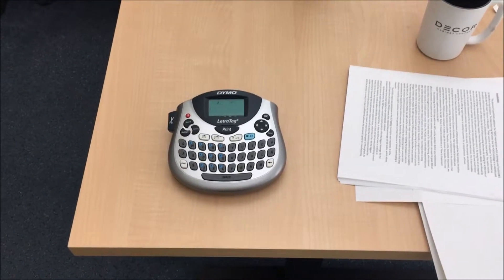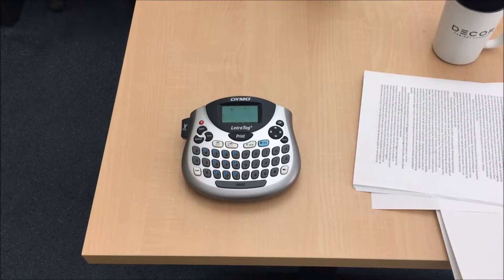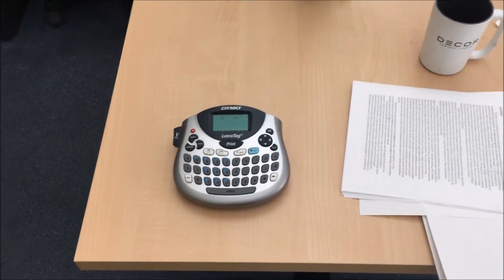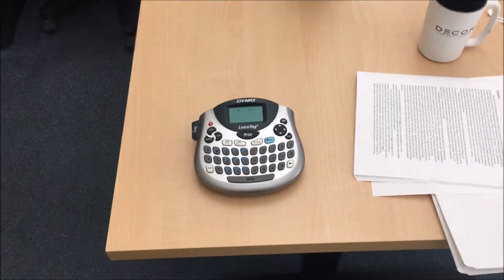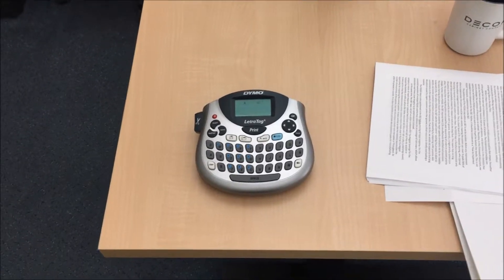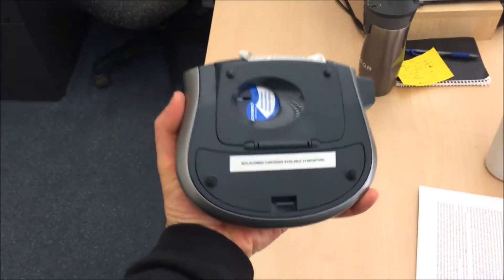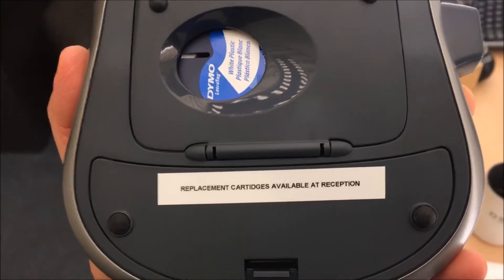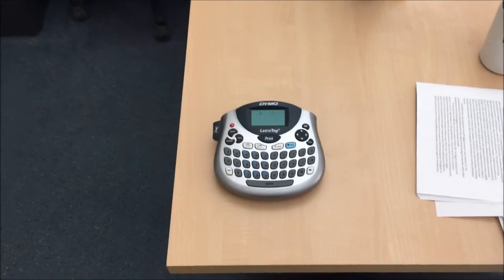Labelmaker label cartridges